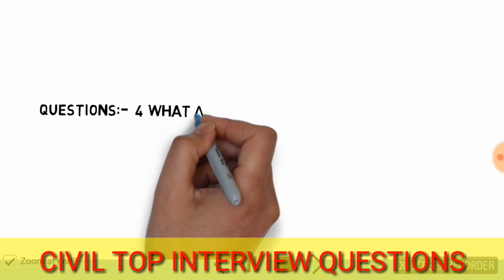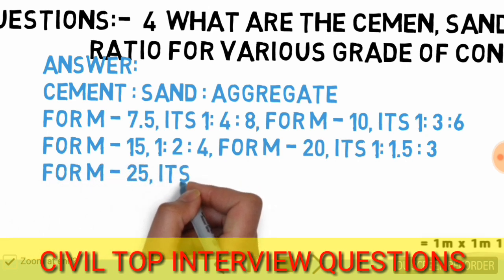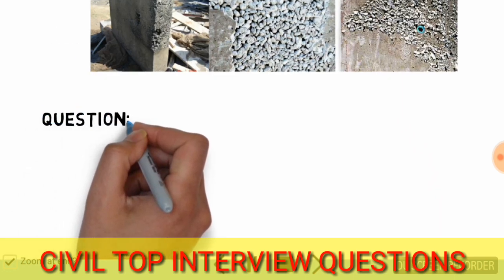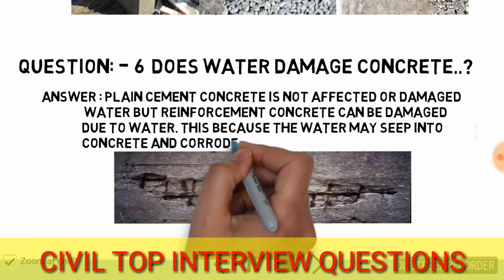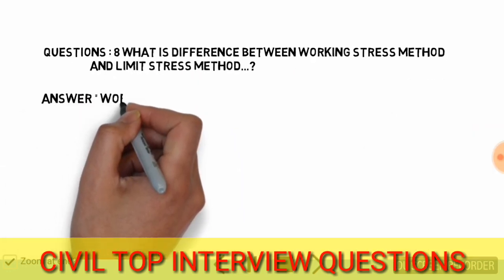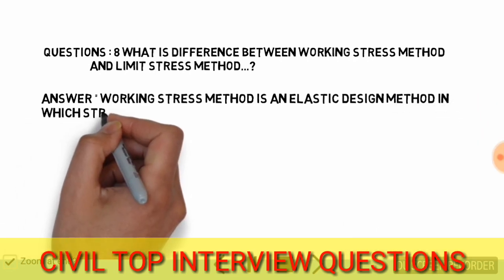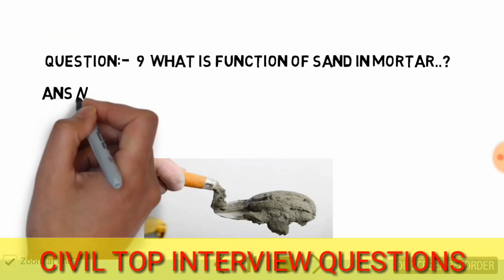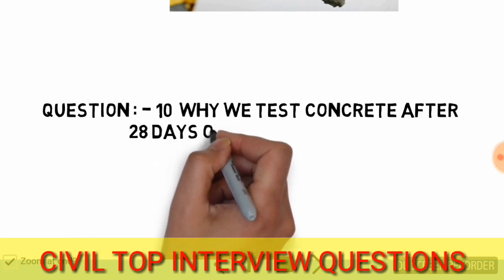Top most interview Questions | Civil Engineering Basic Interview Questions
Top 10 civil engineering Interviews questions and answers
Fresher civil engineer interview questions and answers,

Presented by : Miss. ANJALI GANGANI

2) How to Draw House Plan Step by Step Method (450k views)